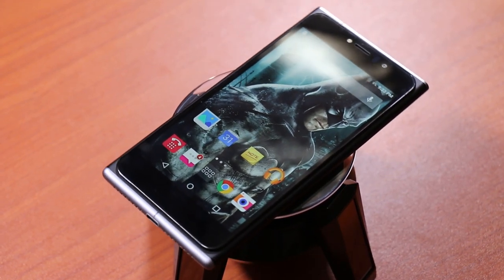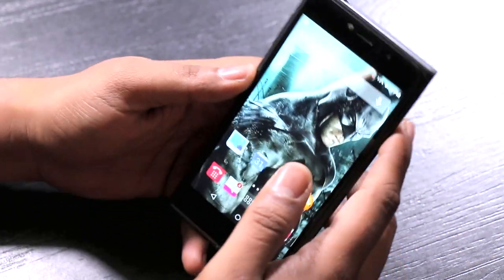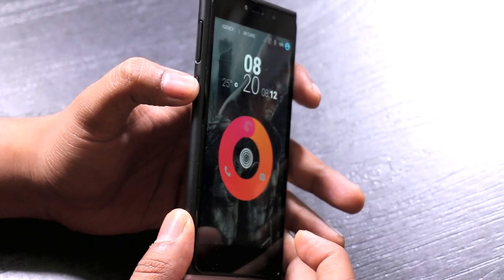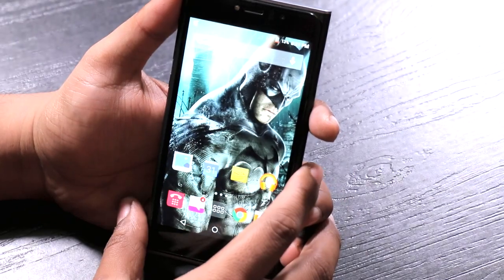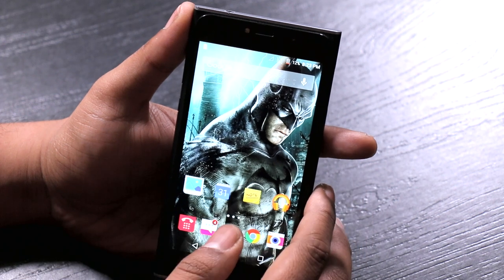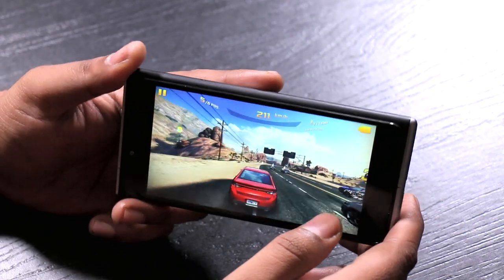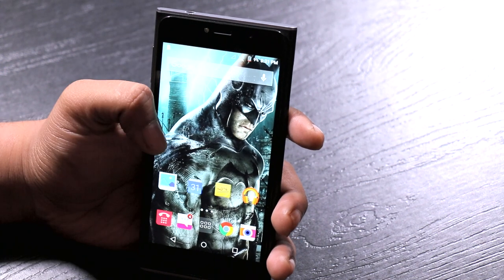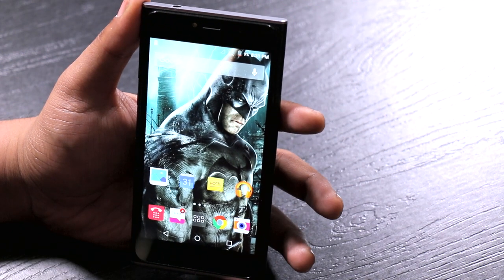Obi SF1 Review: Great Hardware Let Down by Software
Obi Worldphone's first ever smartphone after relaunch, the SF1 is a beautiful device with unique looks and very capable internals. Sadly, the software doesn't complement the hardware enough. Here is our full review of Obi SF1.